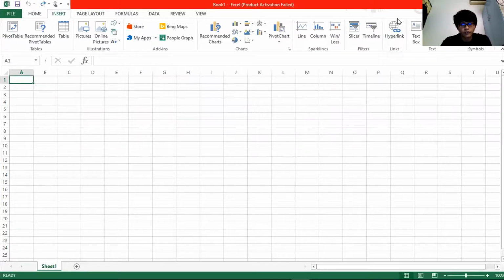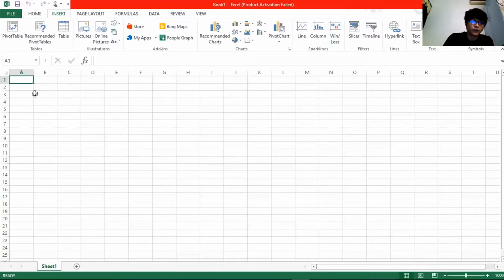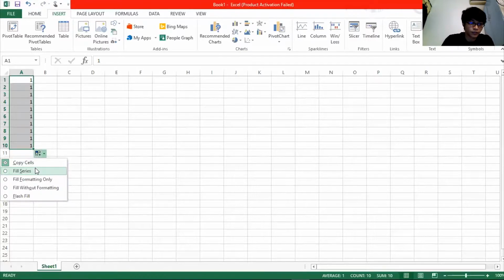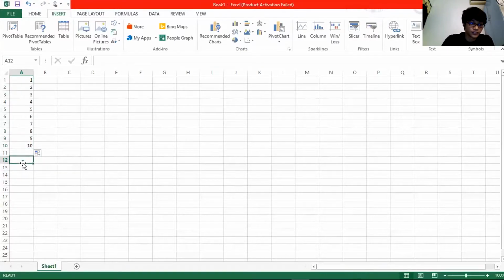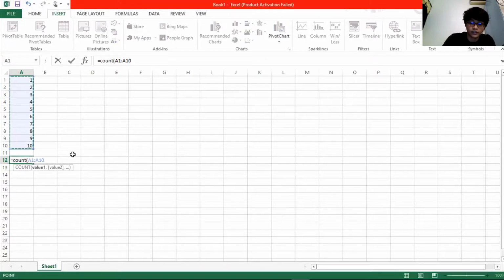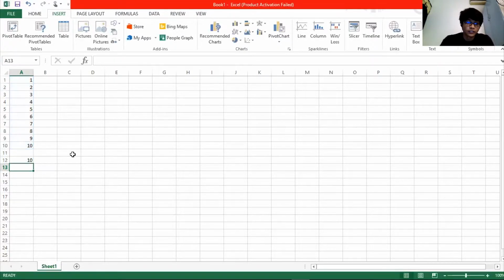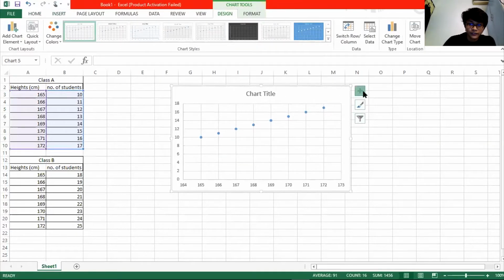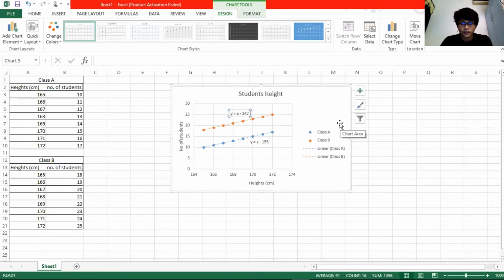Microsoft Excel : Count fx and XY scatter graph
For purpose of education. Submission for BIM individual assignment.